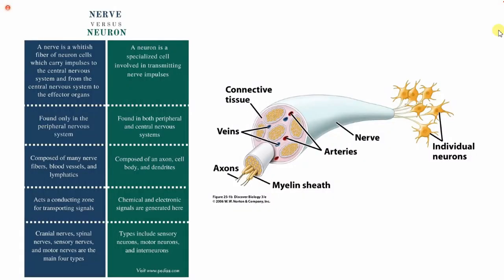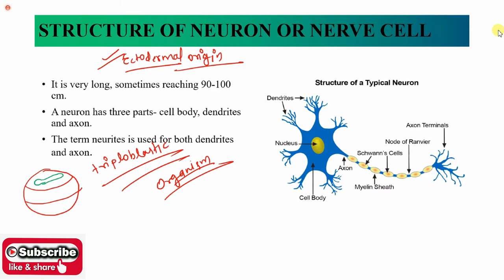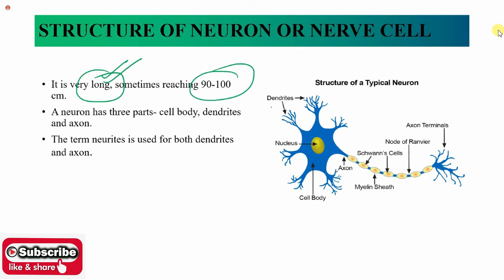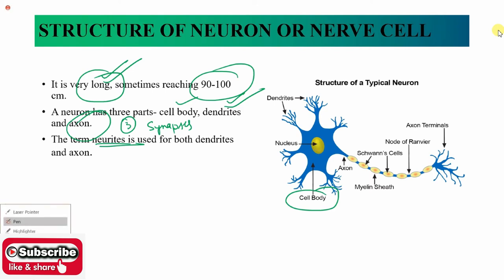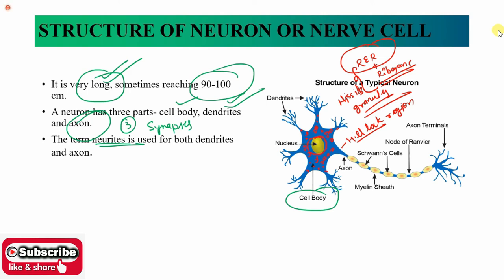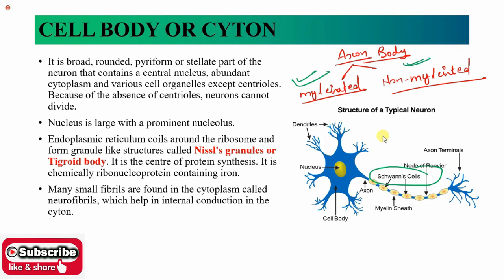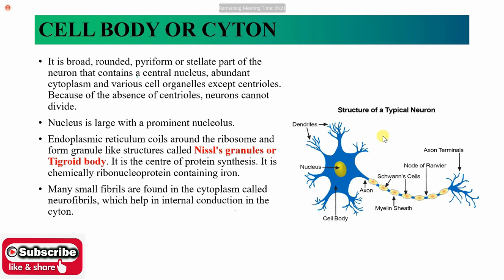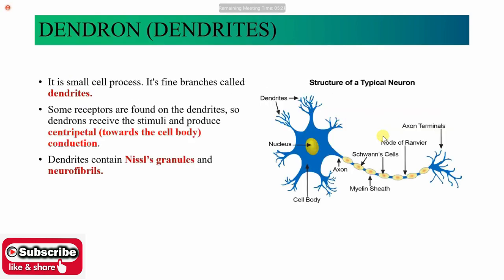NS-Lec-4: Cyton and Structure of Neuron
Mock Test Registration- Rs. 399 /

We are going to start of Video Series for Human Physiology and we will describe the each one separatly one by one -
1. Nervous System.
And we will provide a Topic Wise Question Practice for CSIR NET-JRF Jan 2022. ( CSIR_TEST_Series )